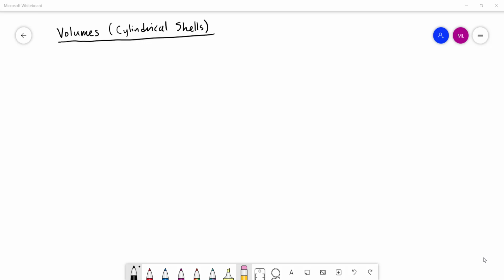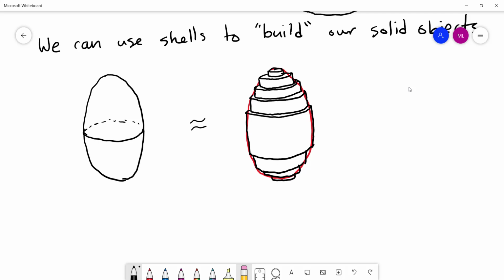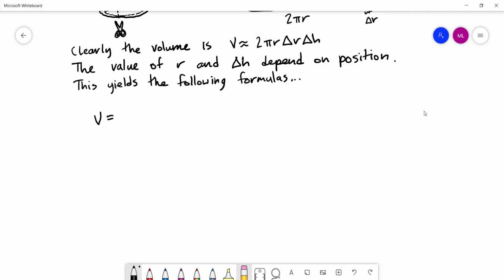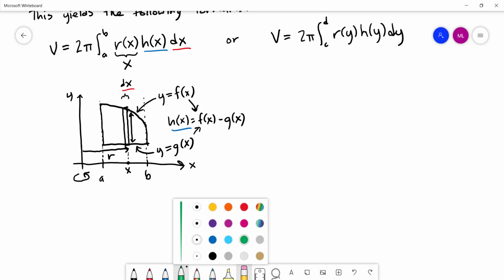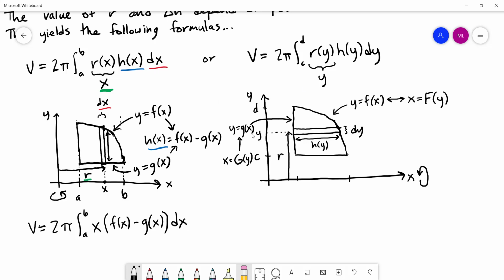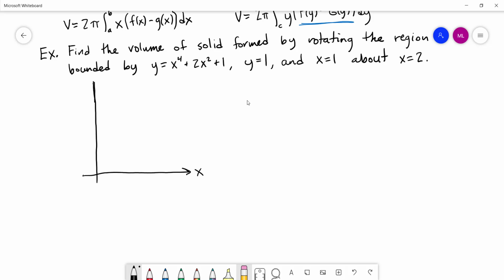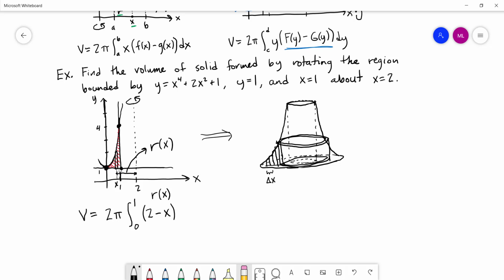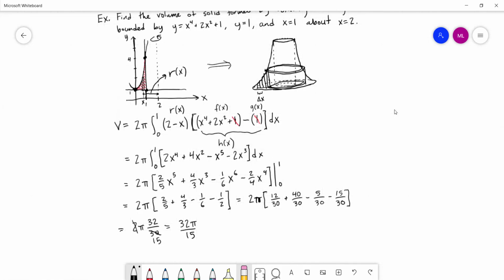Volumes: Cylindrical Shell Method